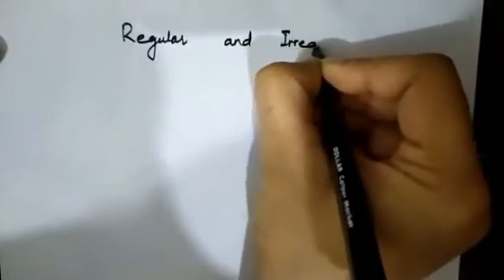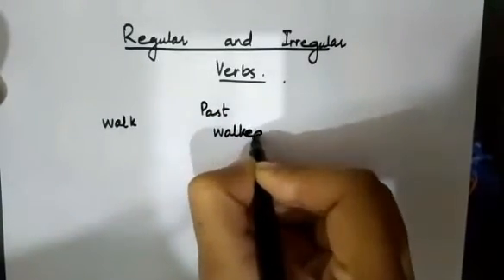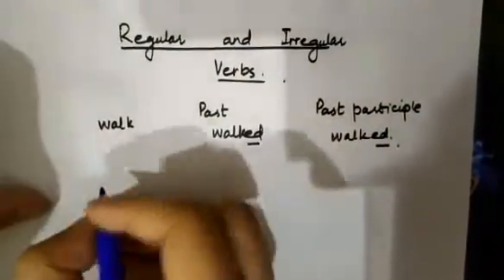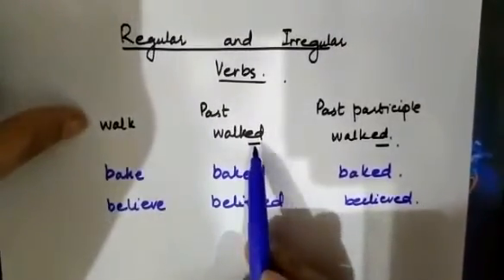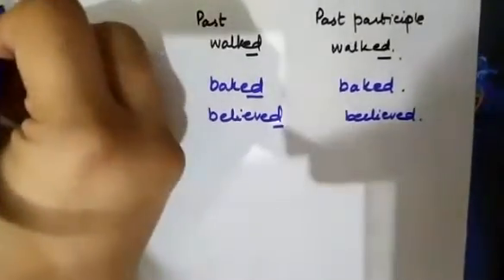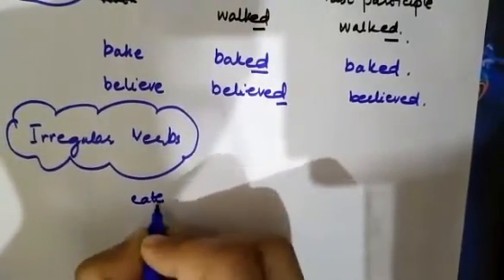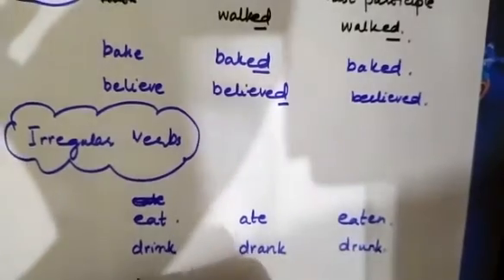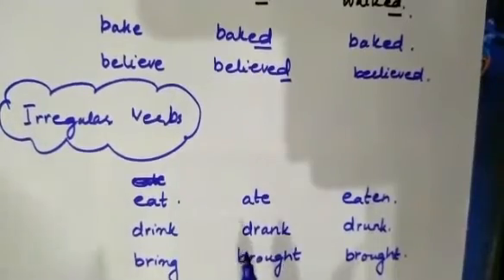Grade 7| Regular and Irregular verbs| Grammar work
English grammar : Difference between regular and Irregular verbs